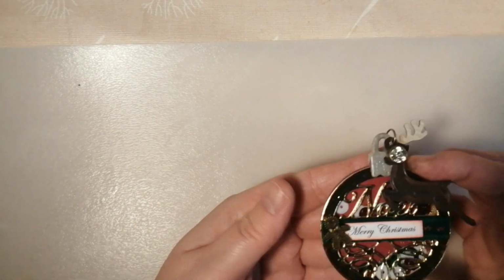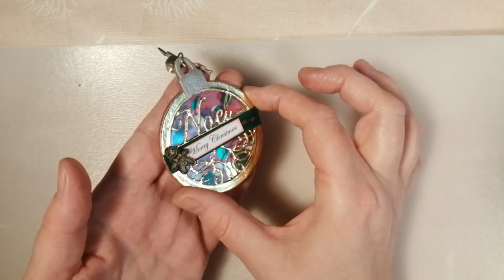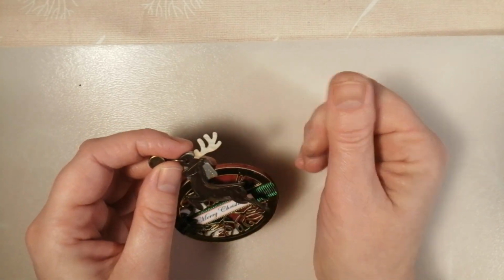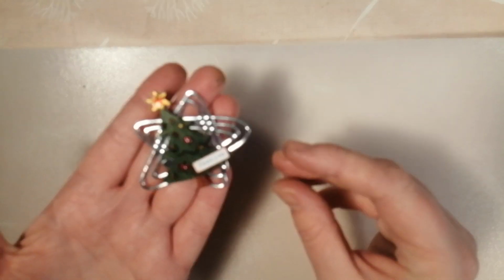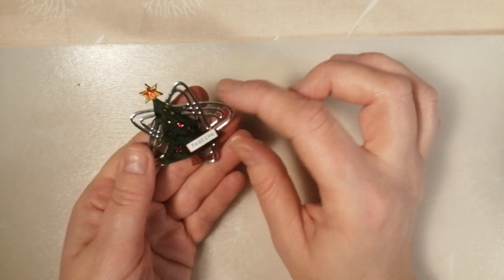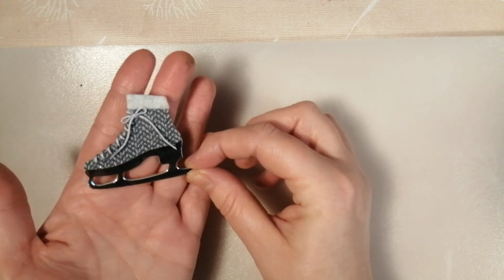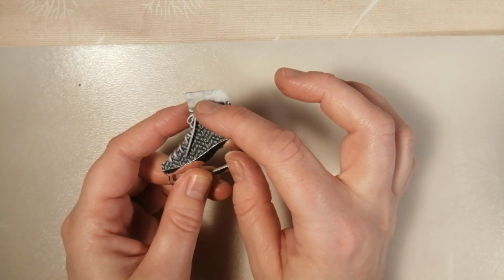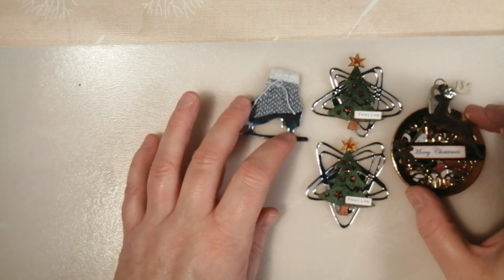Embellishments on the 11th - December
Embellishments on the 11th

This is my 'Embellishments on the 11th' Collaboration video for December 2020. The aim is to make embellishments using what you have in your stash. This collaboration is kindly hosted by Deb Houck's Crafty Cottage.

Lynnea Berr Will post on IG and in my FB group Instagram = lynneaberr